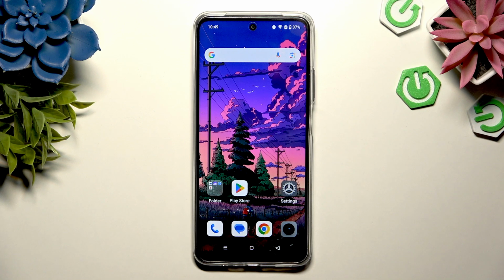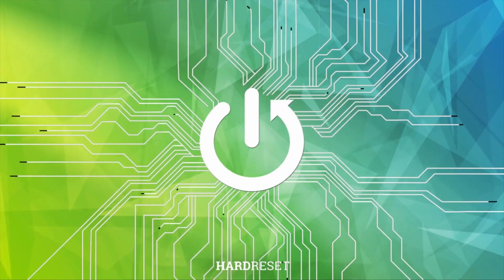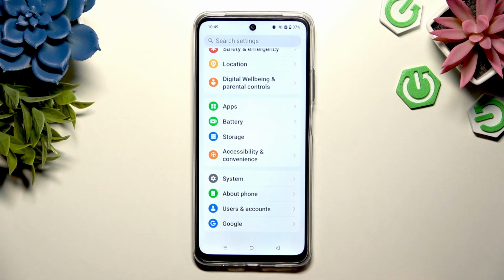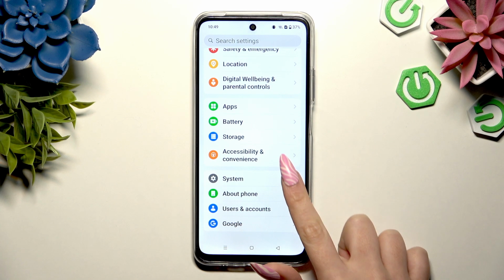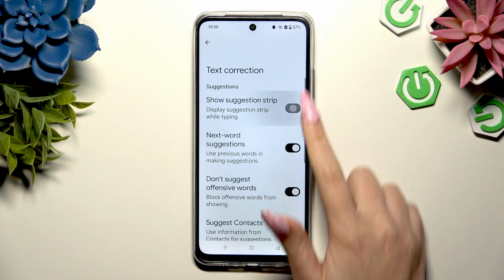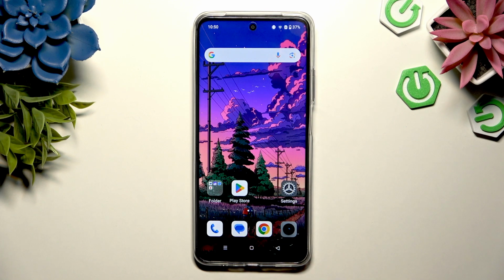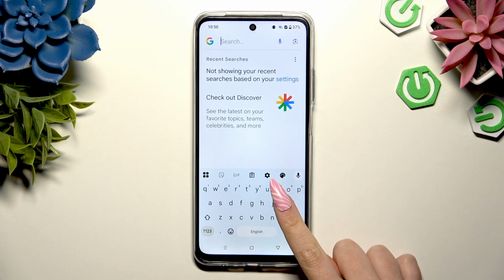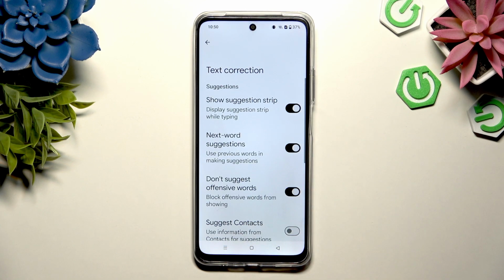REALME C73 5G – How to Find Text Correction Settings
If you want to adjust or manage text correction options on your REALME C73 5G, this video will show you exactly where to find these settings. Learn how to access text correction features like auto-correct, spell check, and suggestions on your REALME C73 5G by navigating through the device settings. We’ll guide you step by step, from opening the system settings to quickly launching the keyboard’s text correction menu. Whether you want to enable, disable, or customize text correction, you’ll find all the information you need to make typing on your REALME C73 5G easier and more accurate.

How to change text correction options on REALME C73 5G?
How to enable or disable auto-correct on REALME C73 5G?
Where are the keyboard text correction settings on REALME C73 5G?

0:00 Introduction
0:08 Open Settings on REALME C73 5G
0:19 Go to System and Keyboard Settings
0:28 Access Gboard and Text Correction
0:39 Manage Text Correction Options
0:46 Enable Quick Access to Text Correction
1:01 Open Keyboard Shortcut for Text Correction